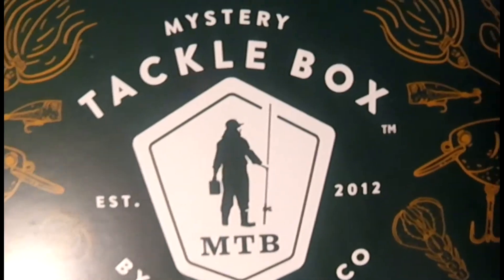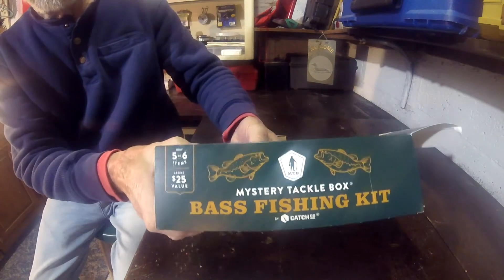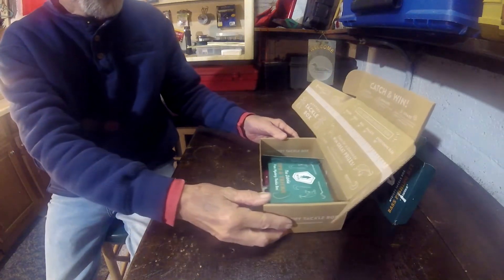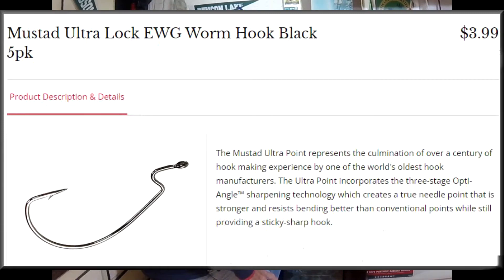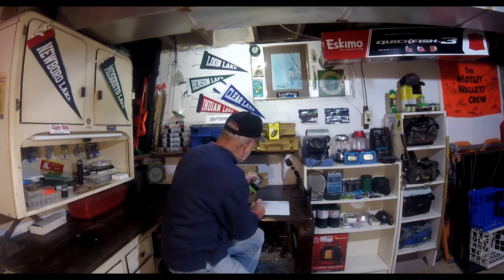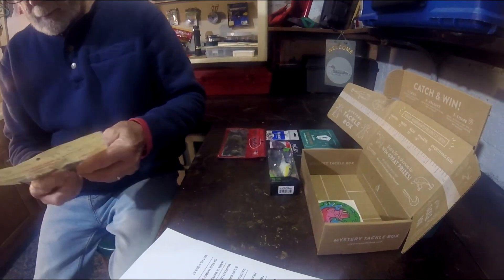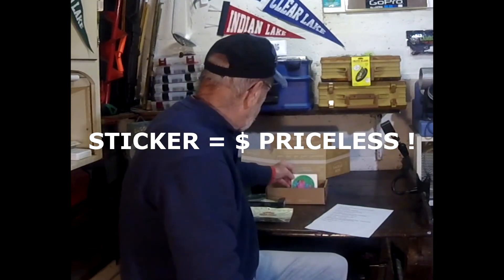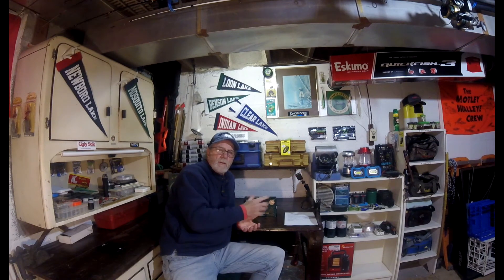MYSTERY TACKLE BOX REVIEW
I had to prove it to myself!
In this video I take a close look at what you might get in one of those MYSTERY TACKLE BOXES. Is it a good deal?
Let's find out right now!